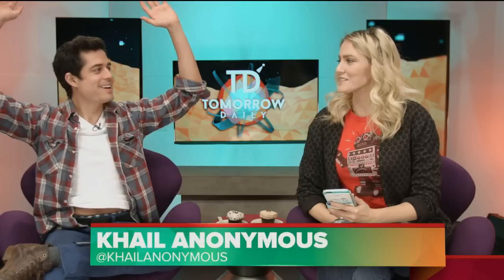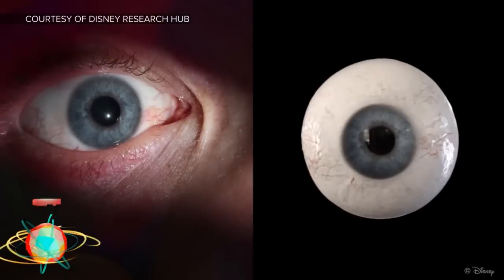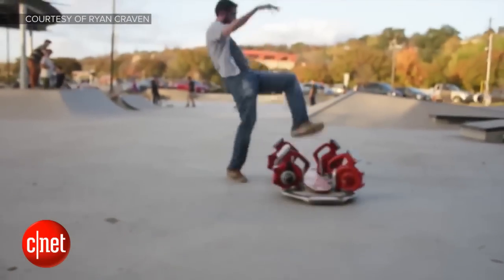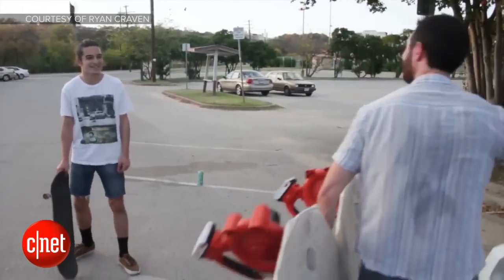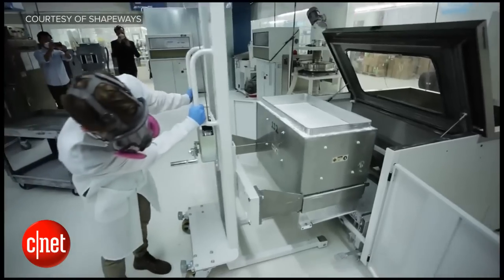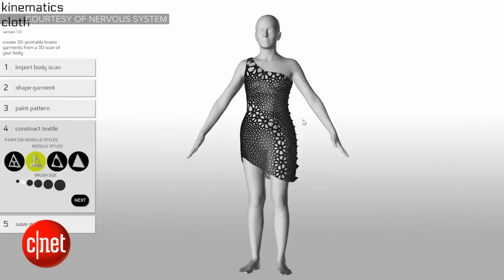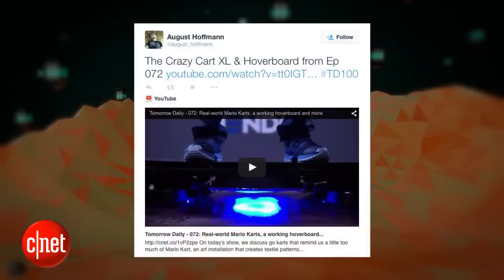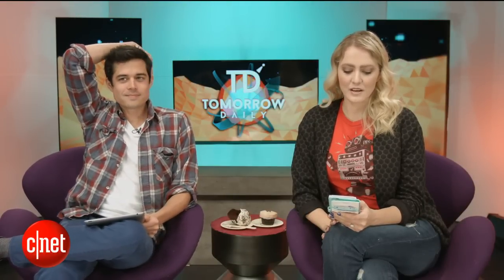Tomorrow Daily 100: Eye-popping new CG, a new DIY hoverboard, the Kinematics 4D dress and more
On today's show, we celebrate our 100th episode with Disney Research's incredible animations of the human eye, a hoverboard you can make at home, and a 3D-printed dress that looks like fabric in motion.